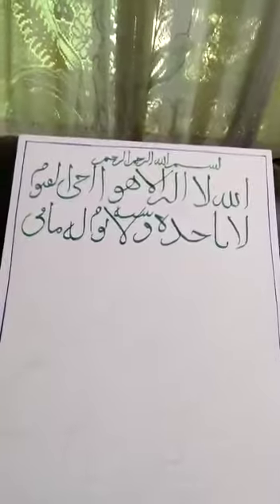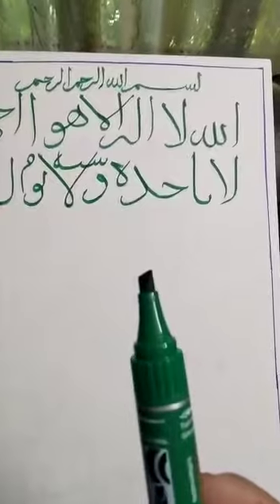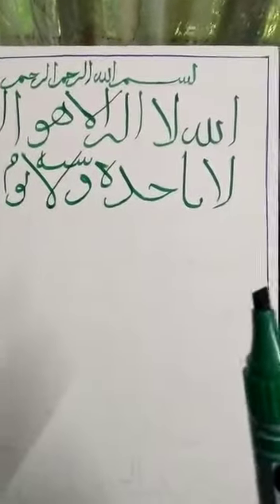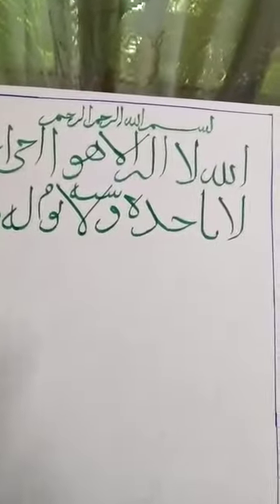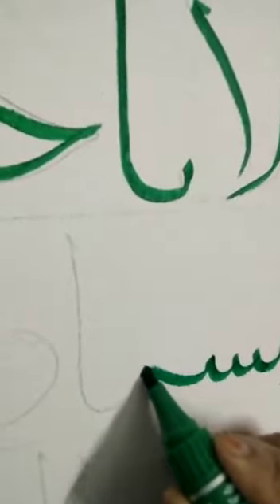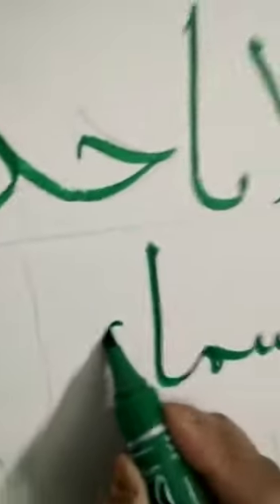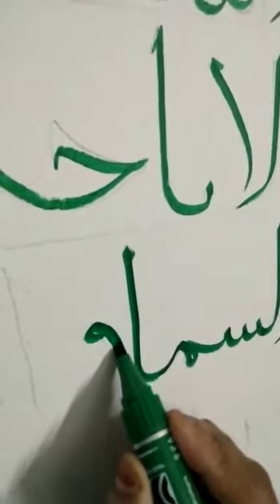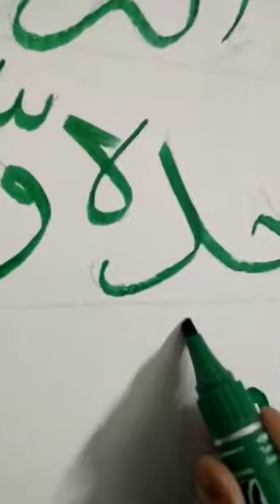Arabic calligraphy ayatal kursi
Beautiful Arabic language n I'm in love with Arabic script.